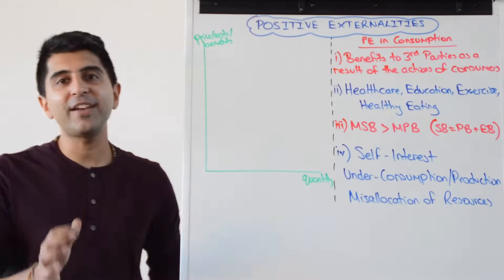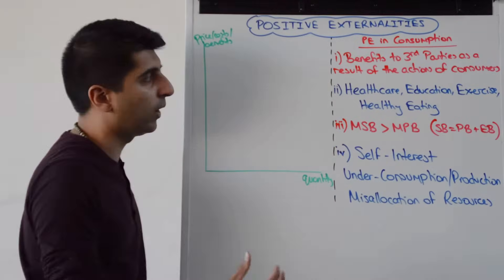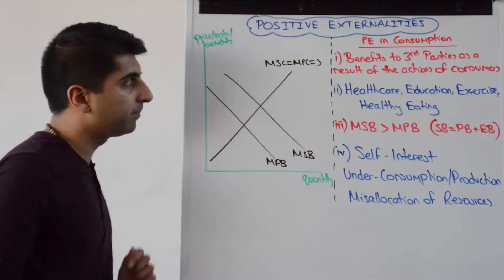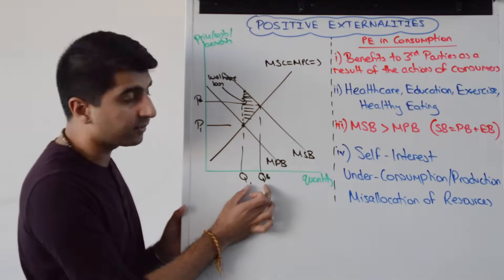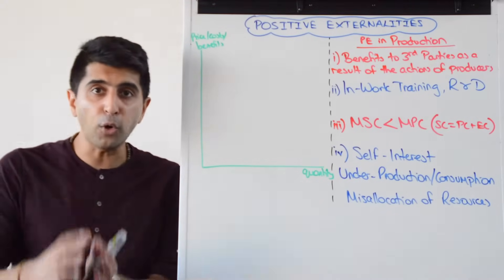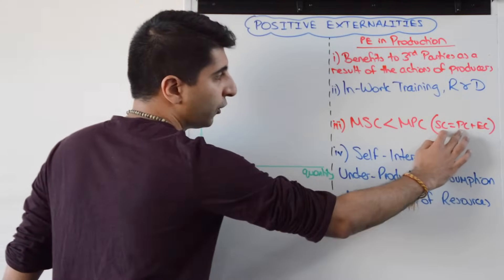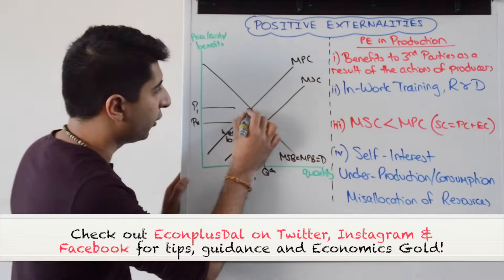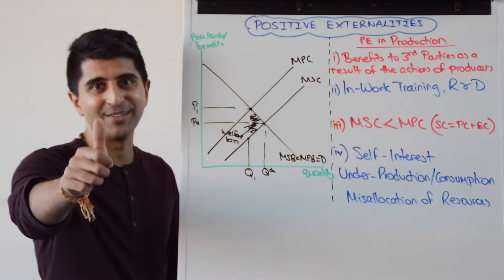Y1 24) Positive Externalities in Consumption and Production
Y1 24) Positive Externalities in Consumption and Production. Video covering Positive Externalities in Consumption and Production including diagrams